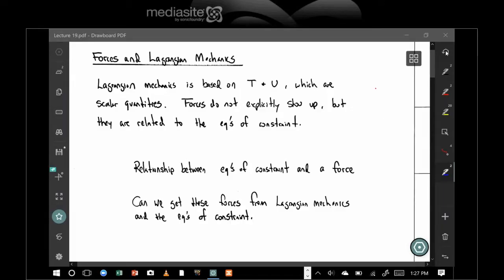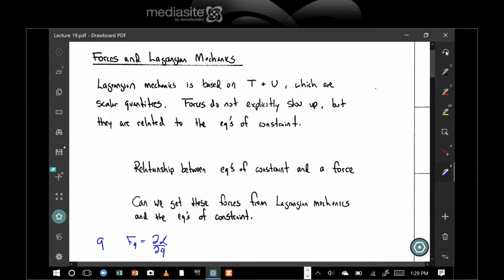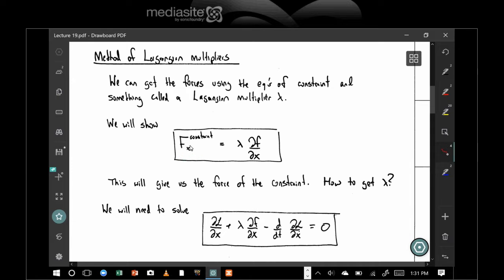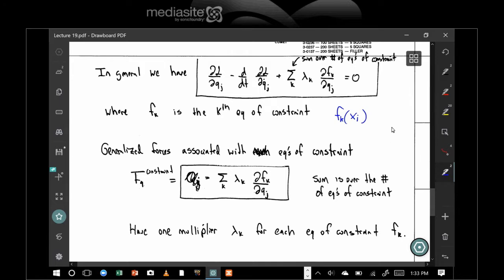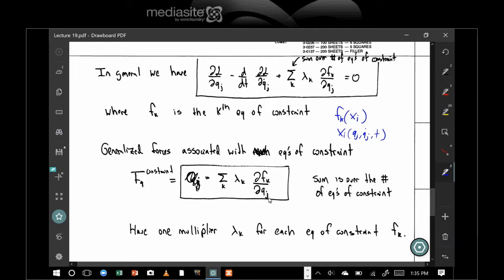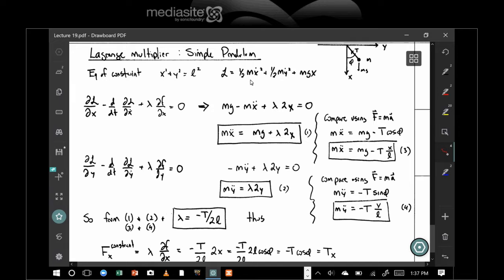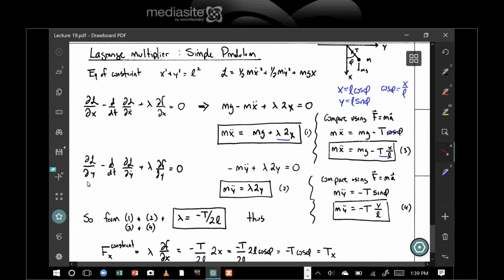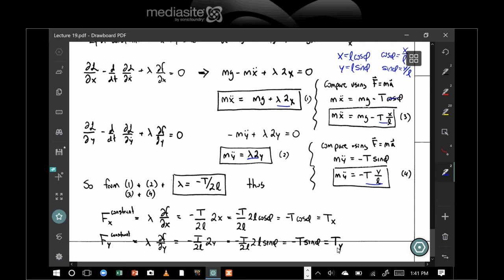Introduction to Lagrangian multipliers